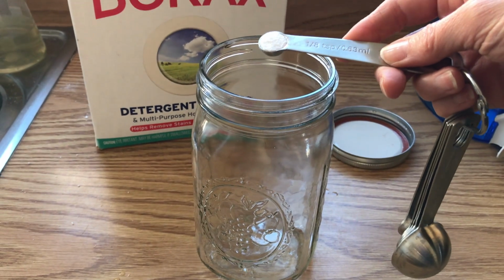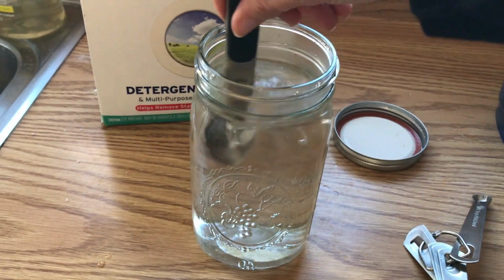Borax for Women - Treats Osteoarthritis, Fungus, Heavy Metals, Pain - Earth Clinic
Learn how to make Ted from Bangkok's famous borax solution for women to treat osteoarthritis, inflammatory conditions, heavy metal poisoning, fungus, joint pain, fibromyalgia and more. Borax can also boost the immune system and balance hormones naturally.

Discover the proper borax dosage and precautions to take when using this natural remedy. Ted's borax solution has been used for over 30 years with great success by thousands of Earth Clinic readers.